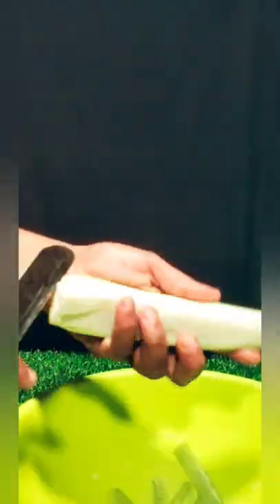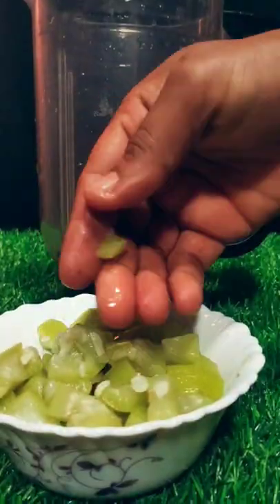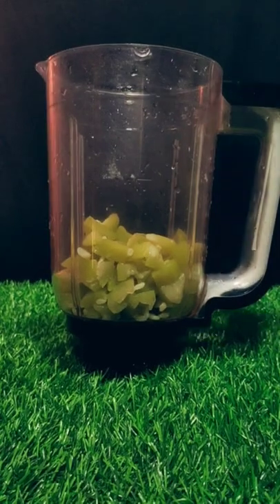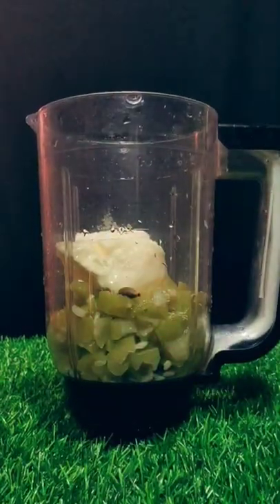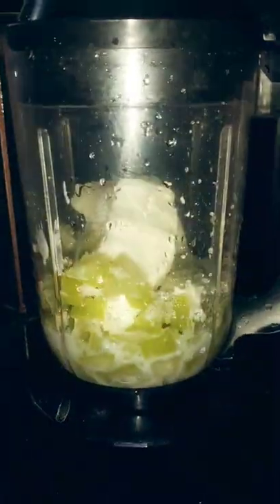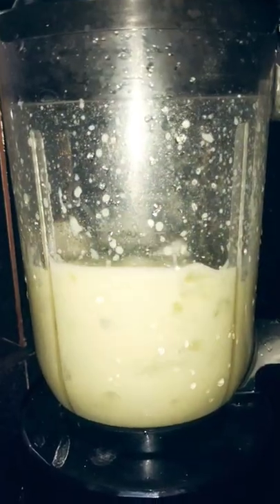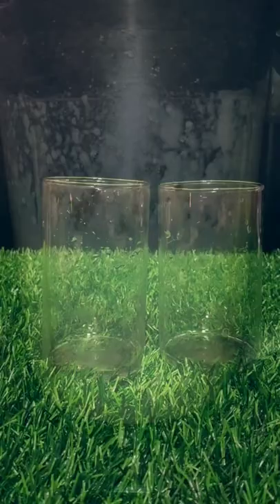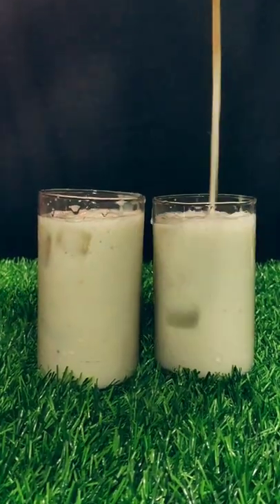chiranga juice / ചിരങ്ങജ്യൂസ് ഇതുപോലെ ഒന്നു ഉണ്ടാക്കിനോക്കു /bottle gourd juice /ചുരക്ക ജ്യൂസ്‌